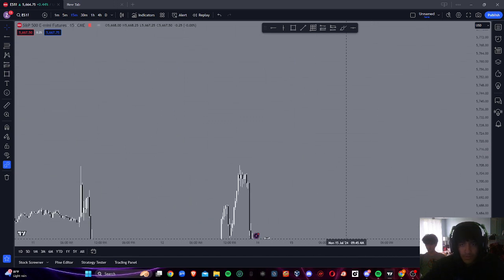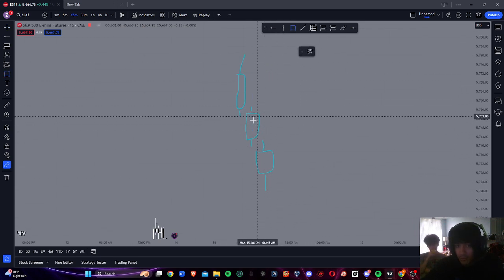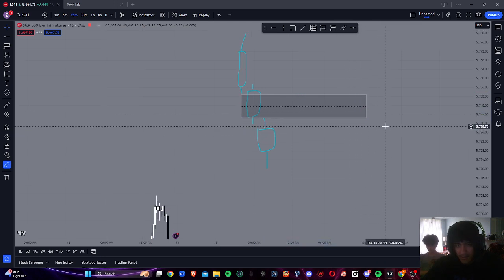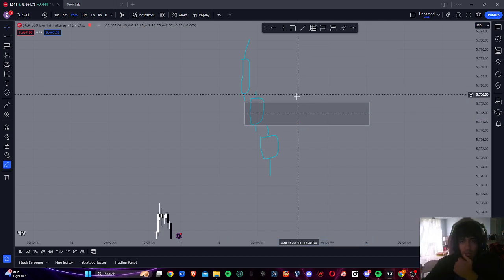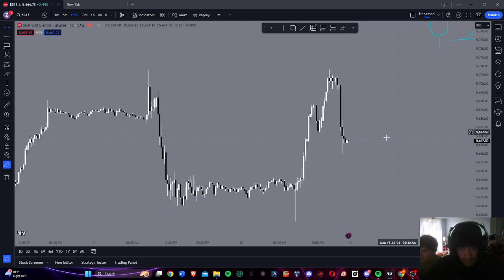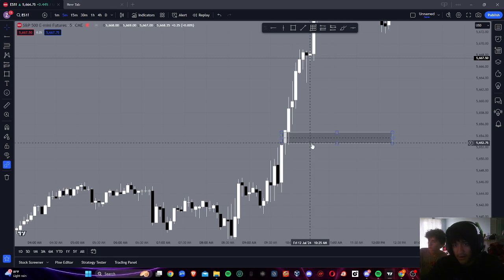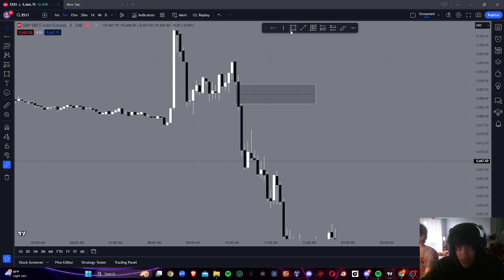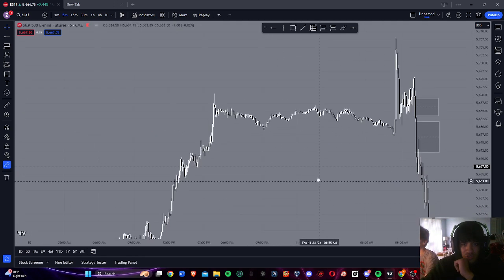How To Find/Trade Fair Value Gaps, SIMPLIFIED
First teaching video.